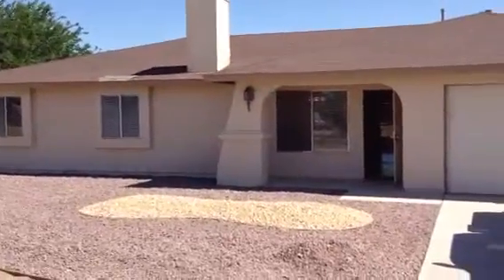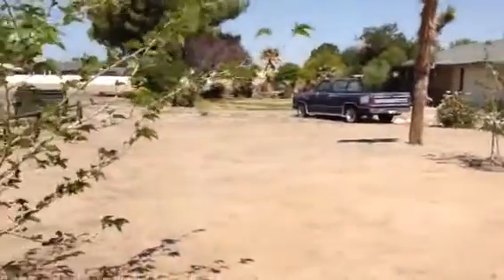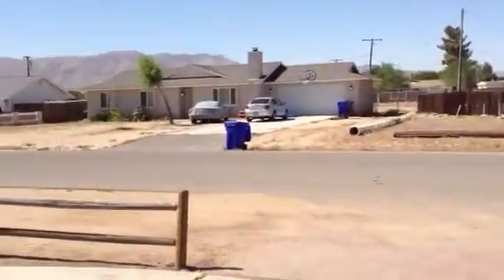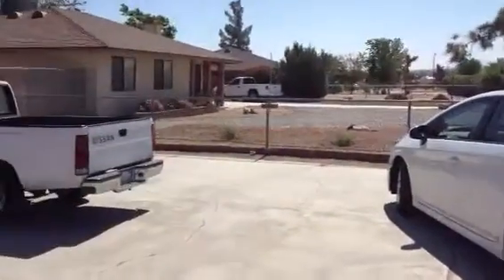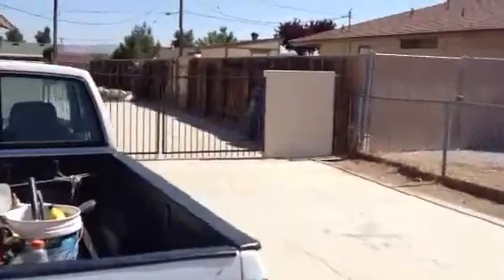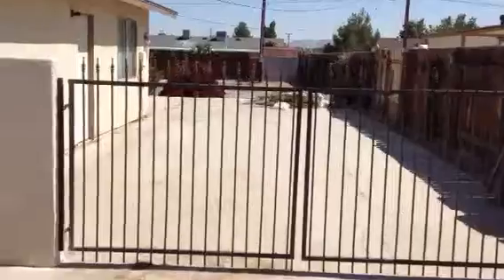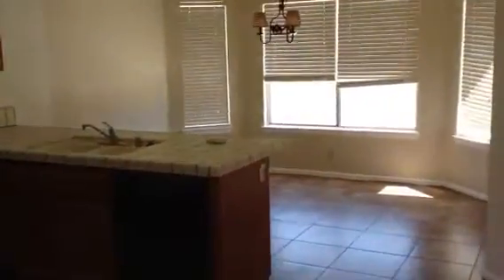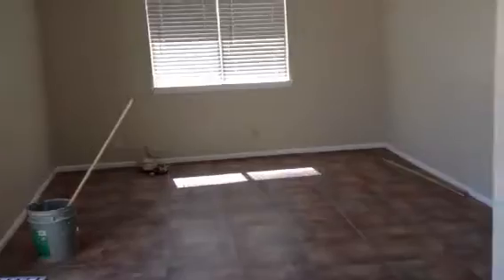Chimayo Rental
3 bedroom 2 bath in Apple Valley CA